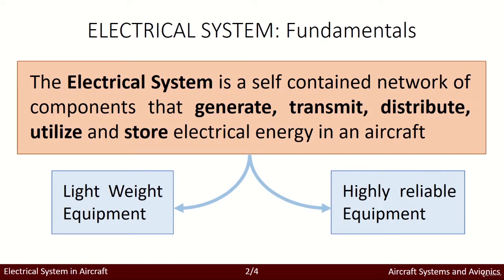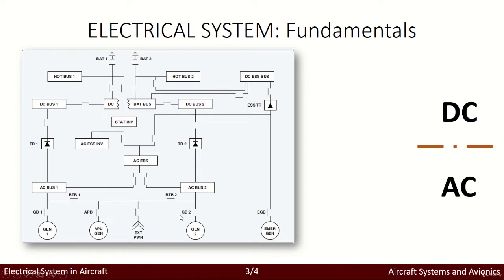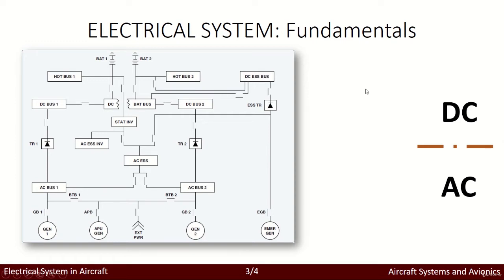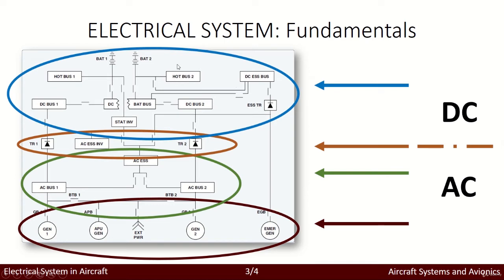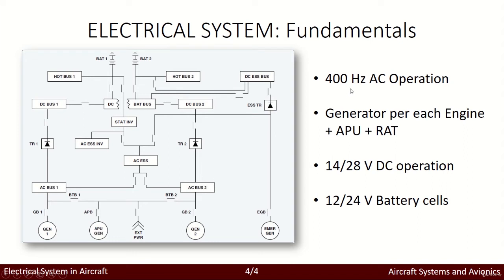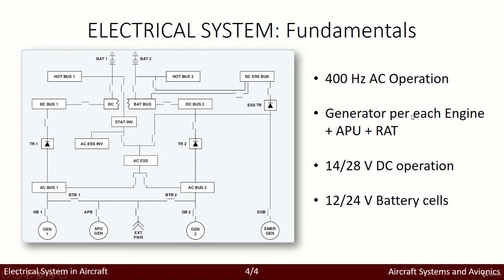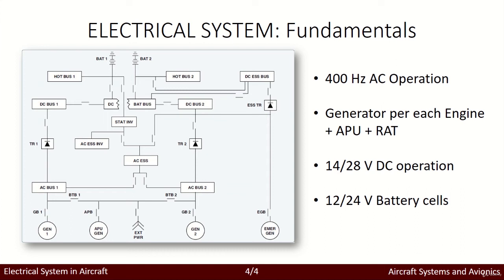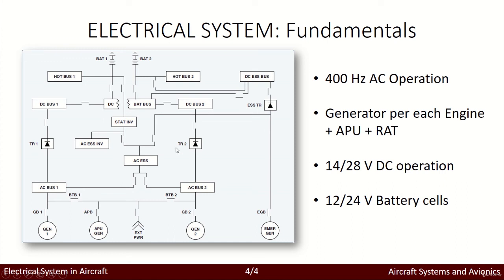8 Electrical System Basics | Aerospace Engineering Aircraft Systems and Avionics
ELECTRICAL SYSTEM

1. Electrical System Basics